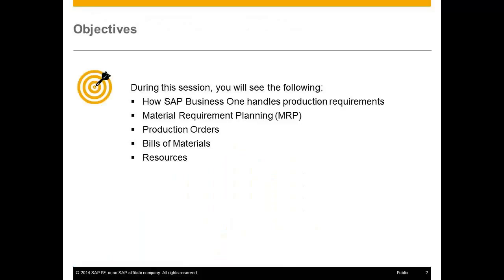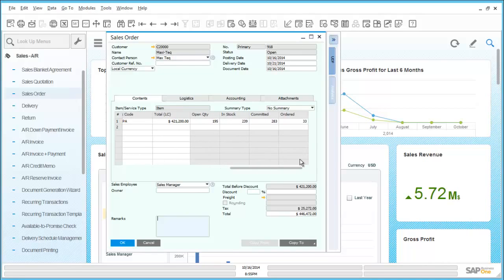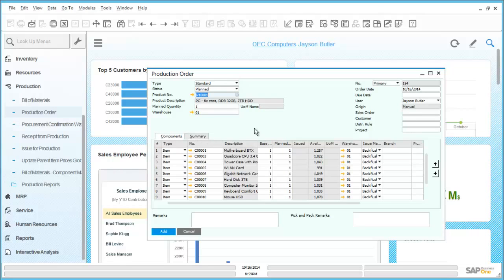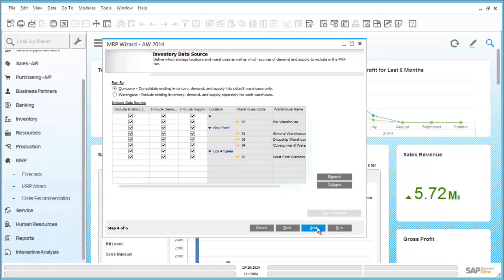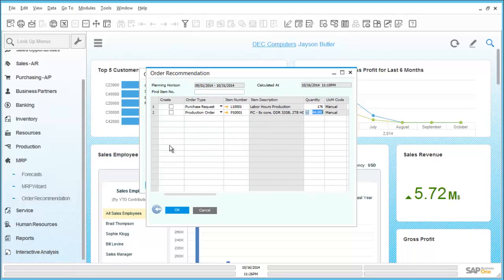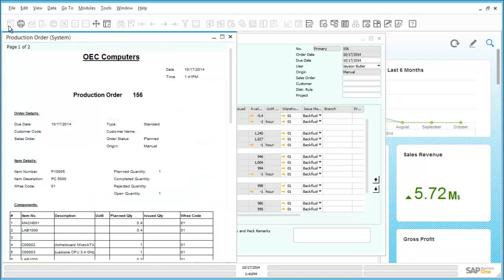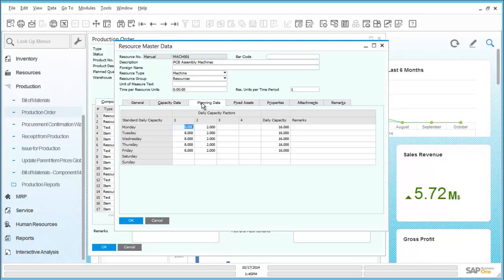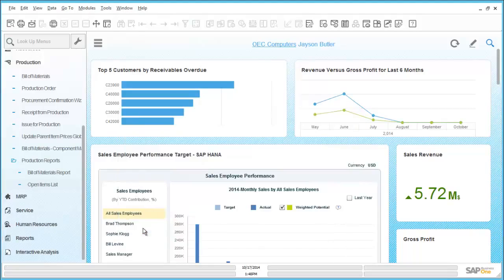SAP B1 Production